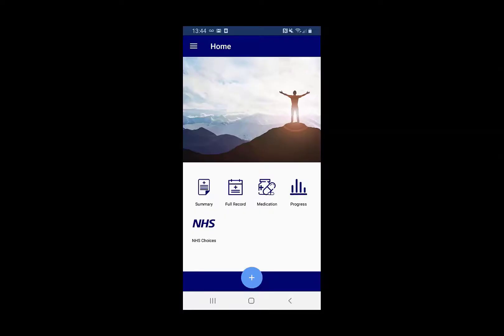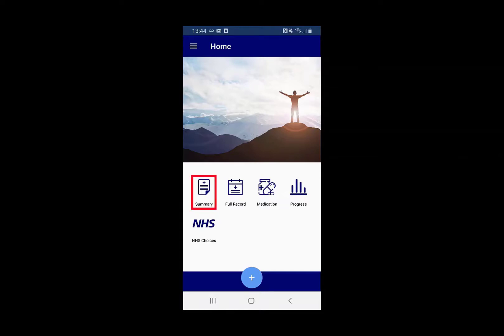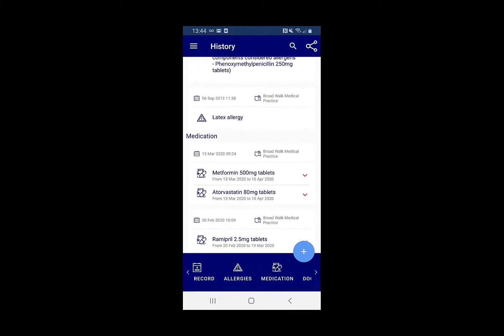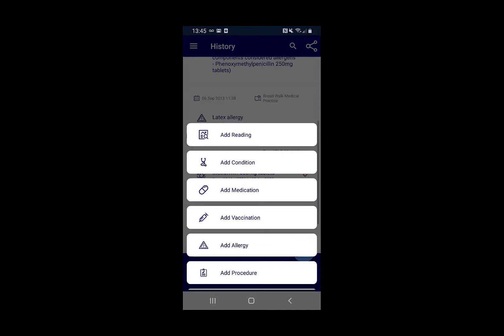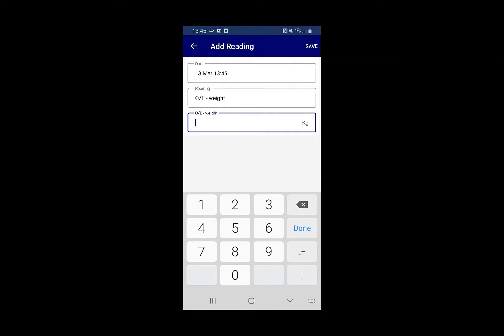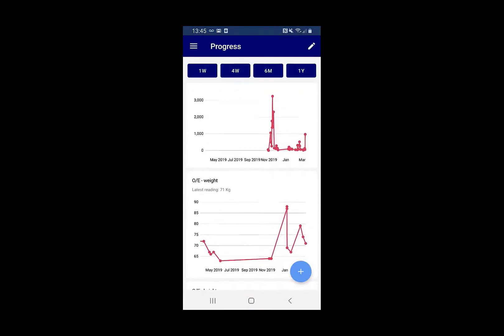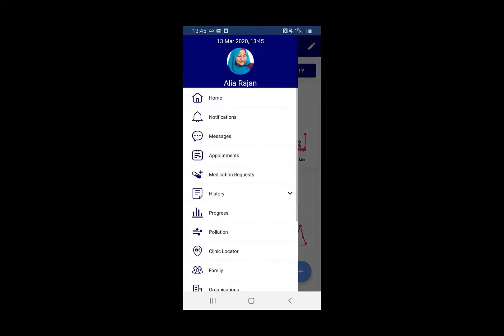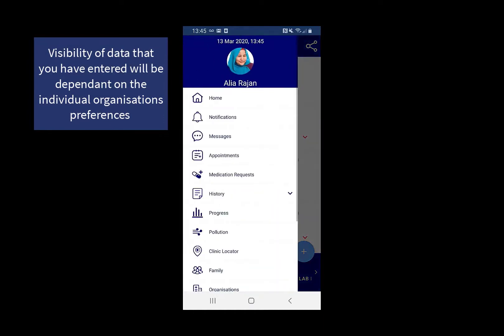Airmid Tutorials - Entering and viewing your health data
Watch this video to learn about viewing your patient record and entering your health data.

All content is correct at time of publication.